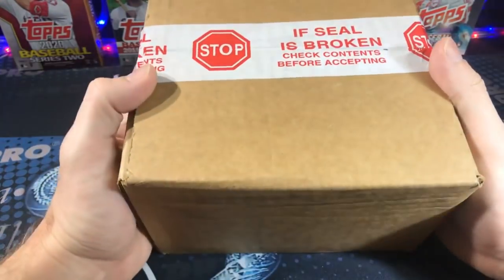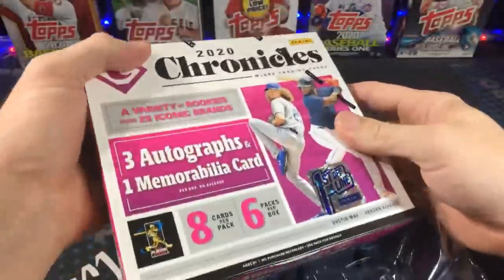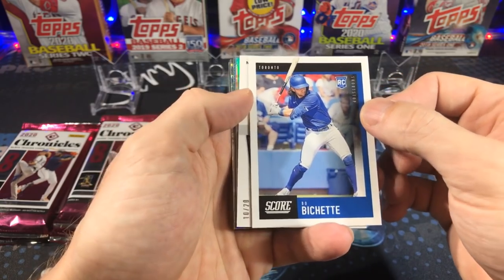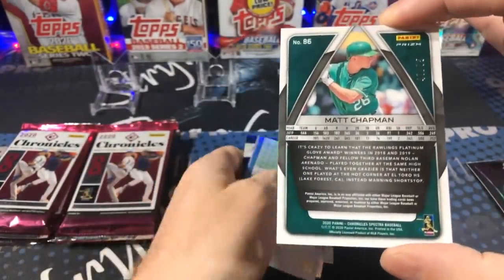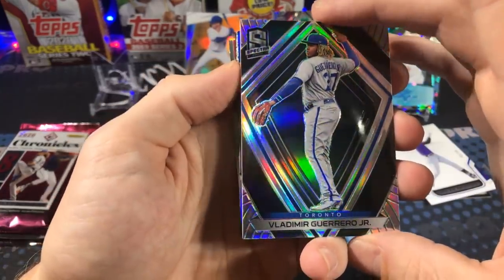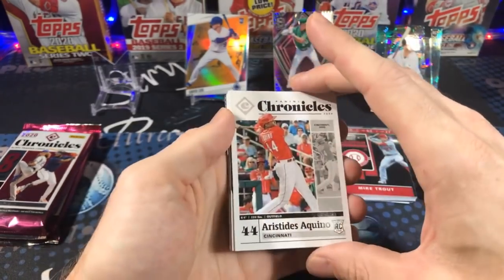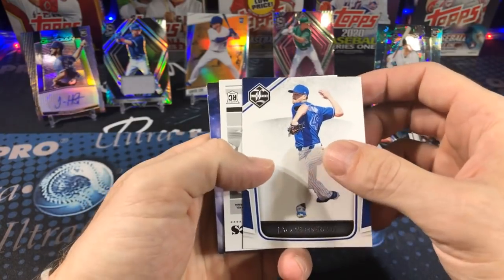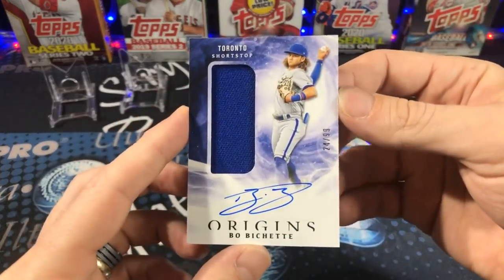NEW FOTL Chronicles Baseball Cards Box Opening!!!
In this video I open up a new box of 2020 Panini Chronicles FOTL (First off the Line) Baseball Cards!!! Check it out!

Friend Mail:
Stryker